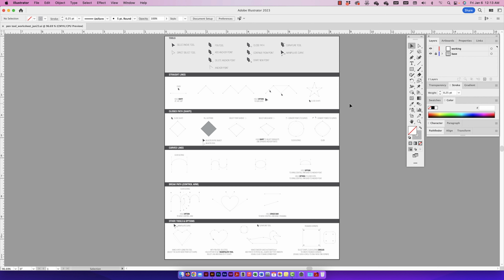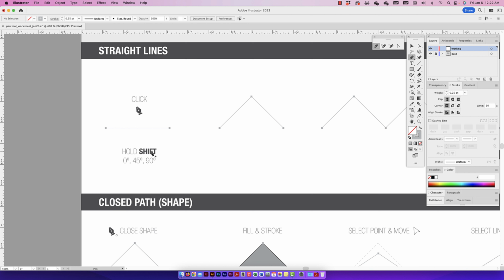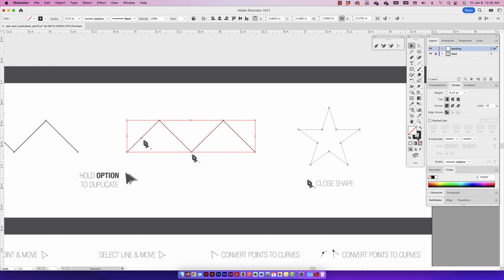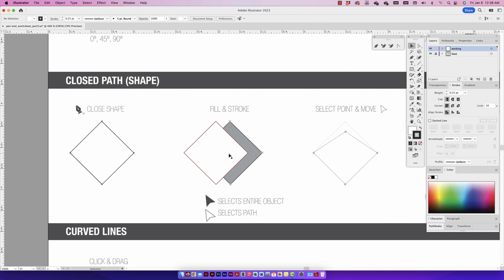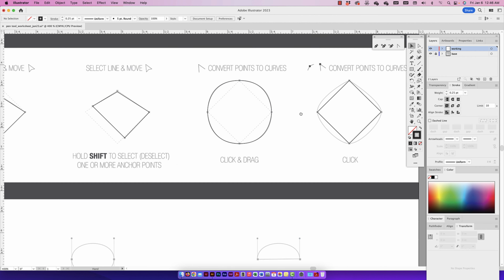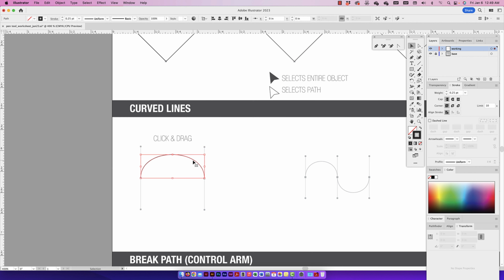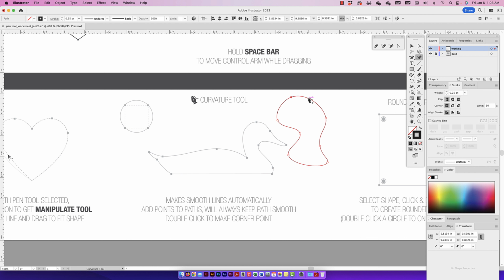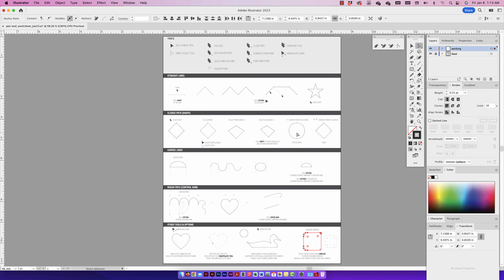Adobe Illustrator – Pen Tool Worksheet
This video shows how to use the Pen Tool in Adobe Illustrator CC 2023.

0:00 Panels
2:00 Pen Tools
4:40 Keyboard Shortcuts
6:50 Pen Tool Use
9:56 Fill and Stroke
12:20 Duplicate
17:08 Add/Delete Anchor Points
18:35 Closed Path
19:34 Smart Guides
21:40 Closed Path
22:27 Choosing Colours (Fill and Stroke)
24:50 Select and Direct Select Tool
29:30 Anchor Point Tool
31:50 Convert Points
32:57 Curved Lines
37:13 Control Arms (Breaking)
41:33 Heart Shape
43:07 Move Anchor Point (Space bar)
44:20 Manipulate Curve
48:10 Curvature Tool
55:22 Rounded Corners